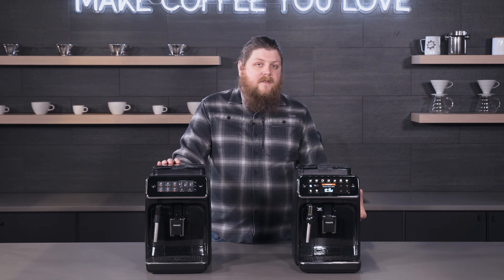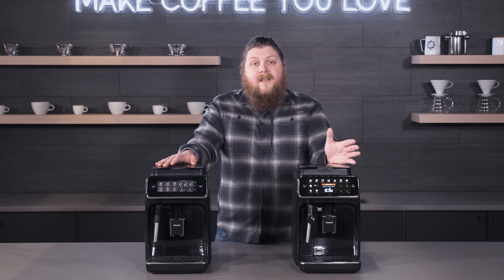Philips 3200 vs. Philips 4300 | Crew Comparison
Join Pat for a Crew Comparison of the Philips 3200 and Philips 4300 superautomatic espresso machines!